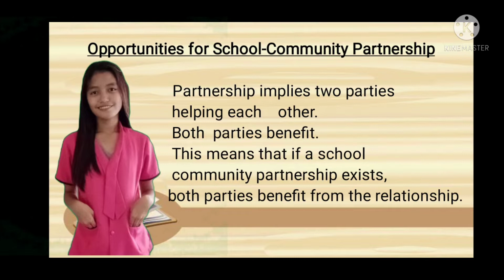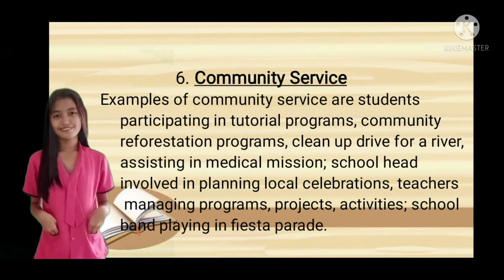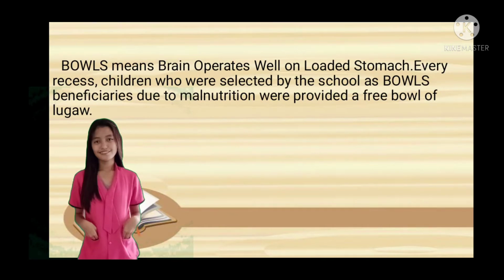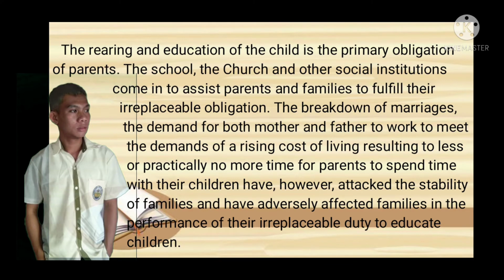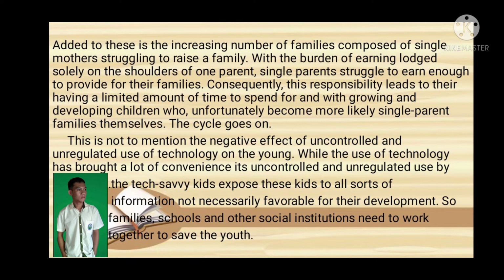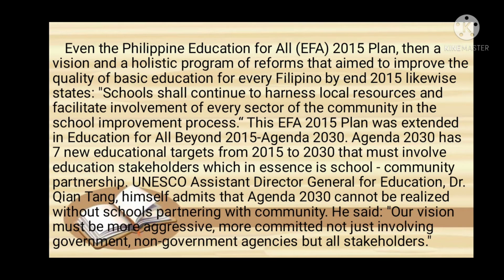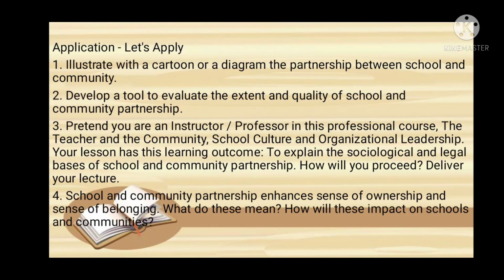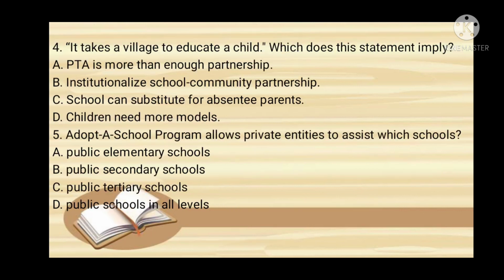CHAPTER 6: THE HOW AND WHY OF SCHOOL AND COMMUNITY PARTNERSHIP